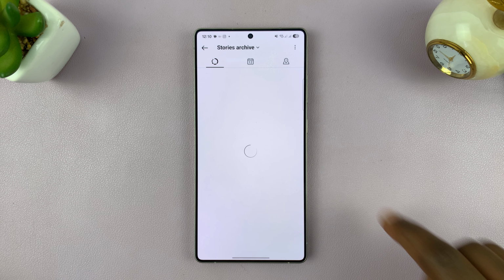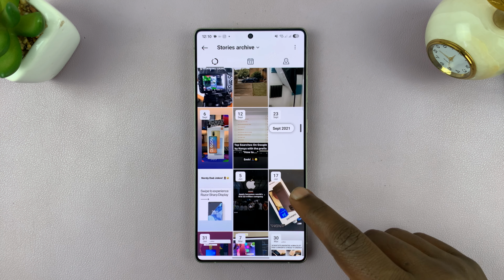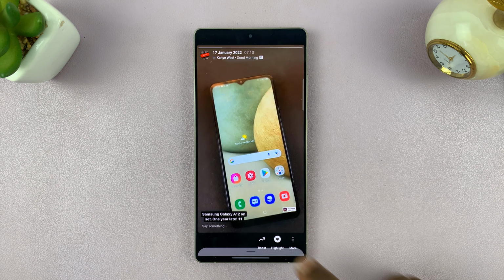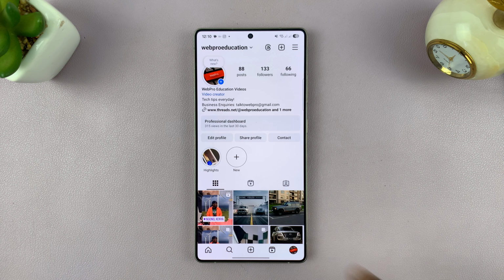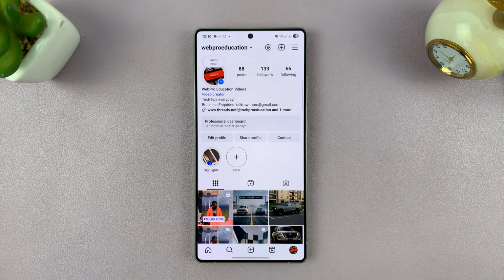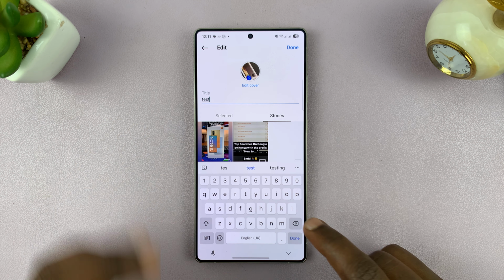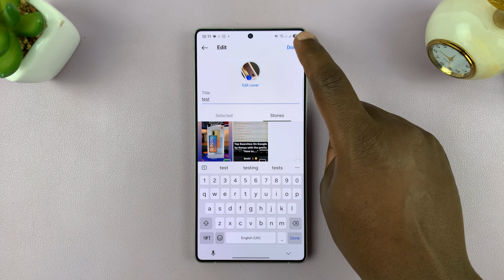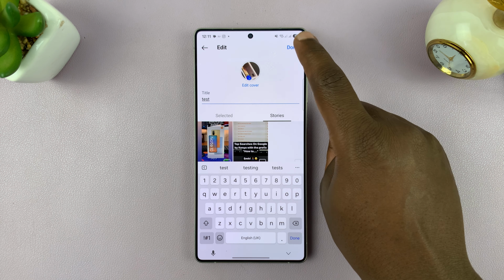How To Add/Create Hightlights On Instagram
Learn how to add/create highlights on Instagram and make your best stories stay visible on your profile.

In this guide, you'll learn how to add/create highlights on Instagram from existing story content and organize them into themed collections. Whether you're new to Instagram or just want to clean up your profile, learning how to add/create highlights on Instagram helps you share moments that matter most, even after your stories expire. Make your account stand out by learning how to add/create highlights on Instagram quickly and easily.

-Open Instagram and tap your profile icon in the bottom right corner.

-If you see a plus icon labeled “New” under Highlights, tap it.

-If it’s not visible, tap the three lines in the top right corner.

-Tap  'Archive'  from the menu.

-Make sure you're viewing Stories Archive by selecting the correct option at the top.

-Browse through your past stories and pick one you want to highlight.

-Tap the Highlight button and then tap  'Add'  to create a new highlight.

-Go back to your profile page to see the new highlight displayed.

-Tap the highlight, then tap the three dots in the bottom right.

-Choose 'Edit Highlight' from the pop-up.

-Tap 'Stories' to select and add more stories from your archive.

-After selecting, edit the highlight name as you prefer.

-Tap  'Edit Cover'  to choose a new cover image or adjust its position.

-Tap 'Done' to save your changes.

Tap Done again on the next screen to confirm and finish.

Cell Phone Tripod Adapter